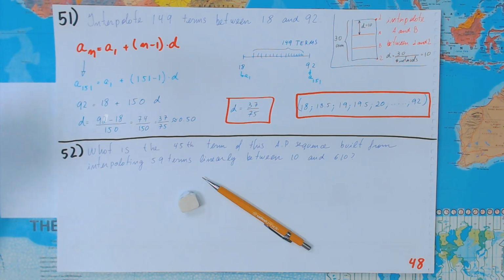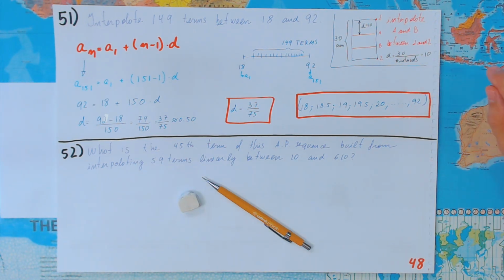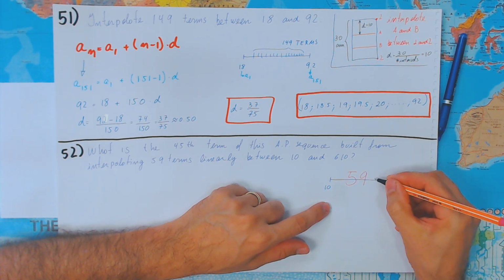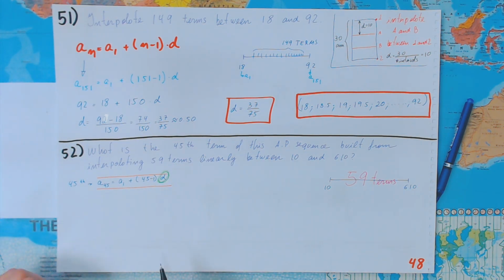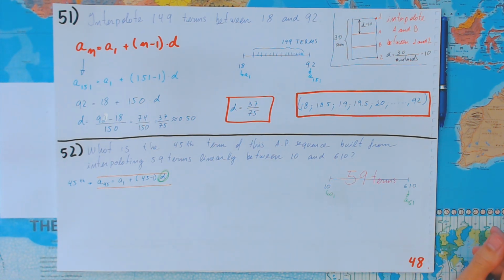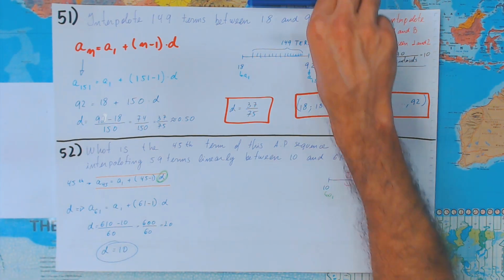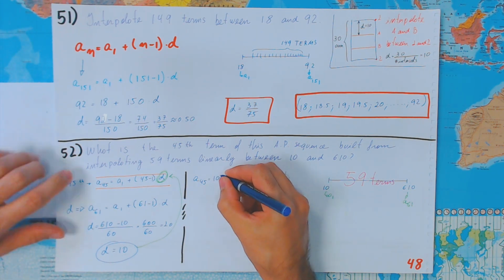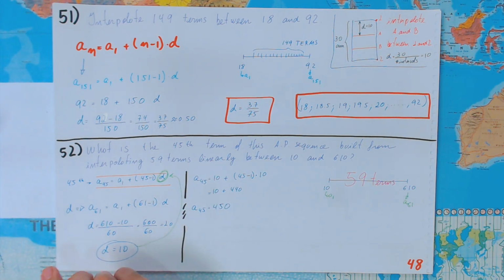PAGE 48) Arithmetic Interpolation: exercise: # 52